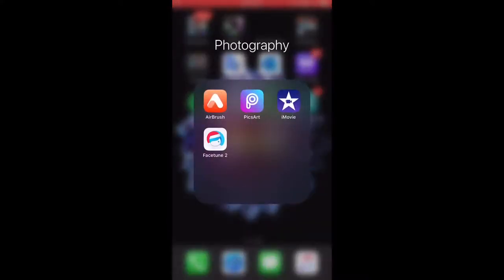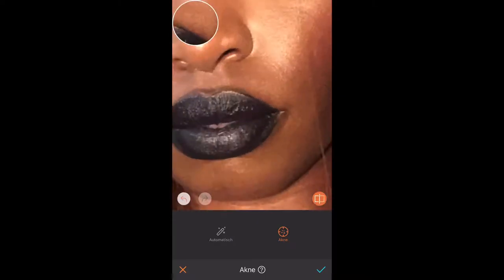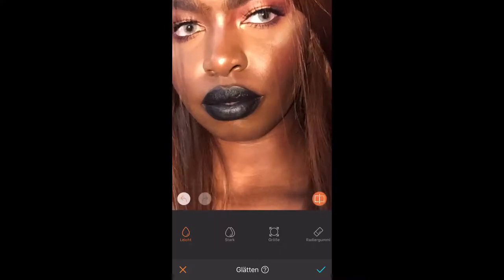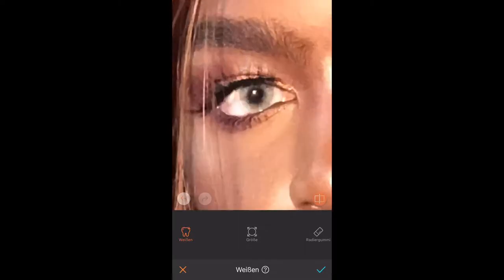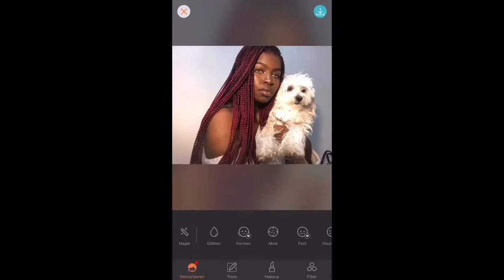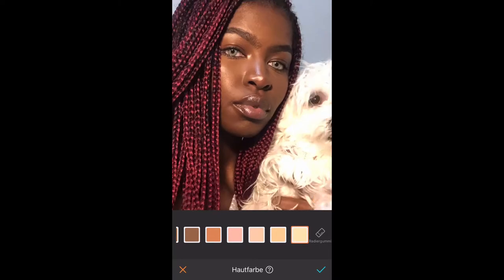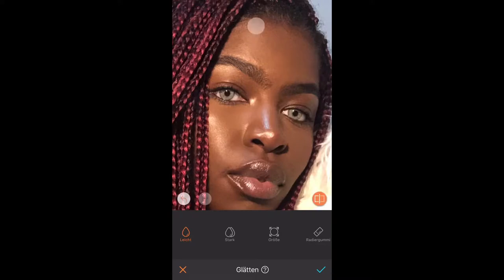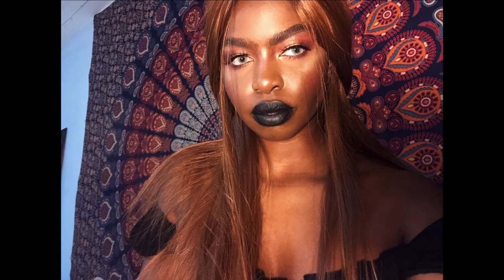HOW I EDIT MY INSTAGRAM PHOTOS | CATFISHING WITH WHAT YOU'VE GOT ♡ Kel Wihler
2020 is the year for CATFISHING! In this video, I show you guys how I edit my photos for Instagram or other social platforms. I'm poor and I can't afford surgery...yet. So until then, I'll just work with what I have until I can afford it. Happy editing!

SOCIALS